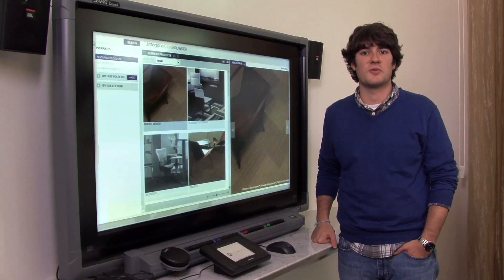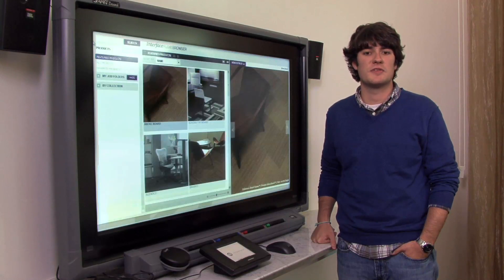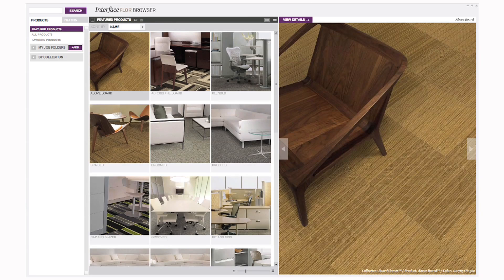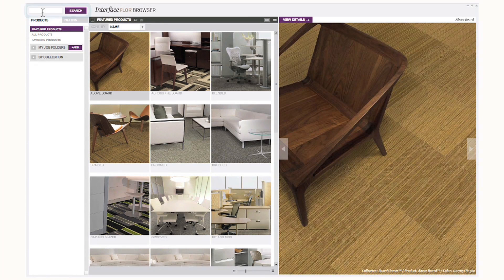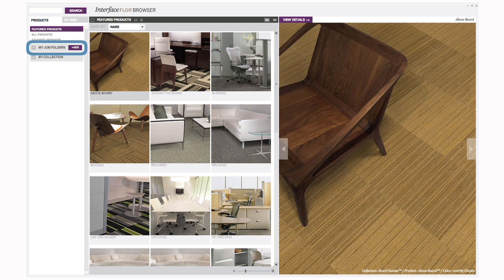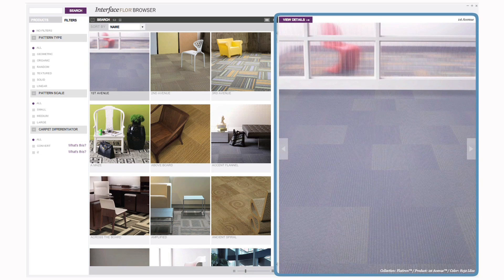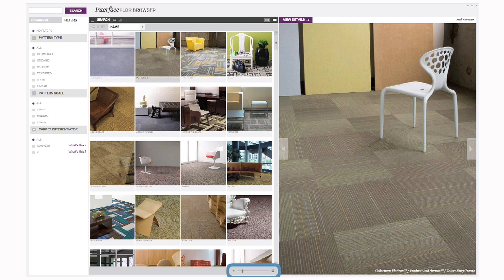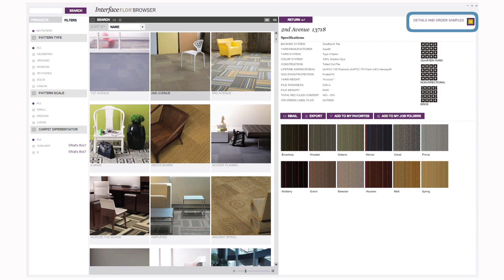Browser Introduction and Overview